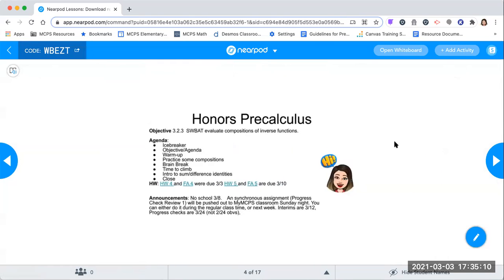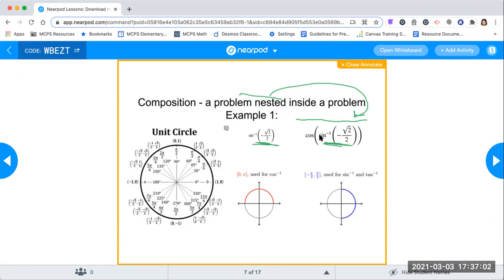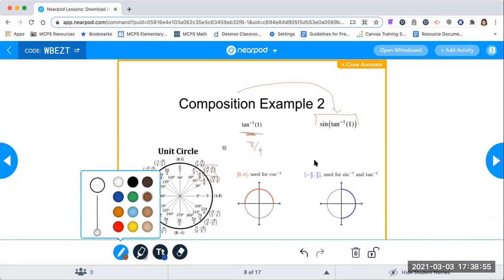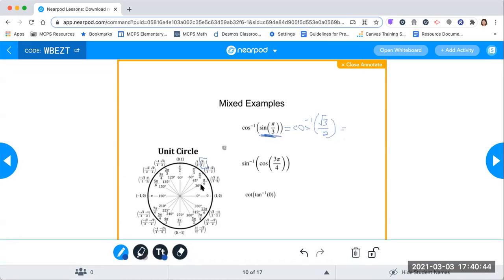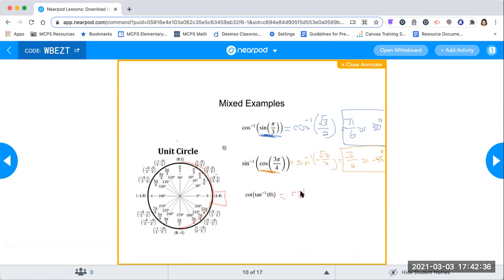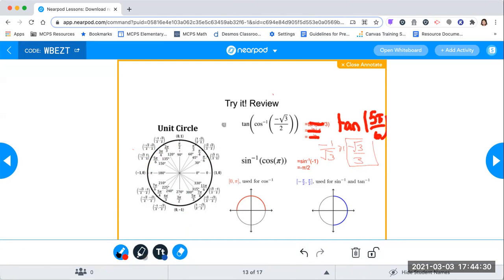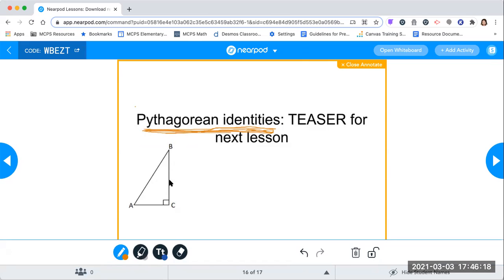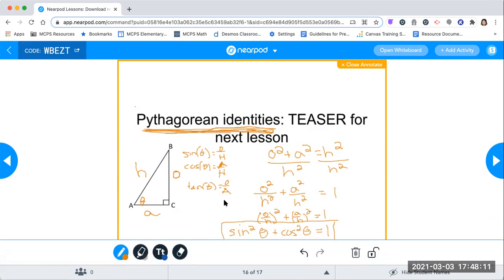HPC 3.1.3 Composition of Inverse Trig Functions